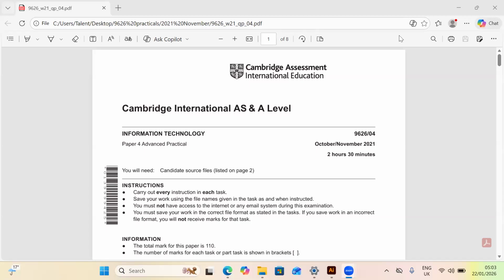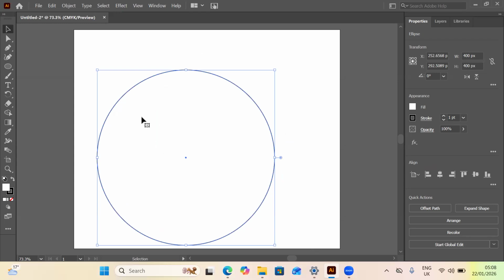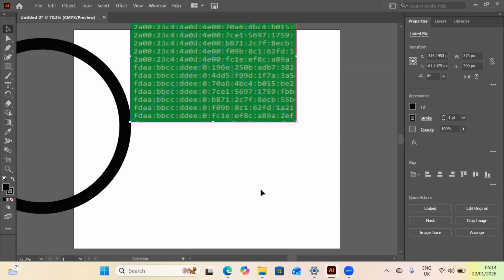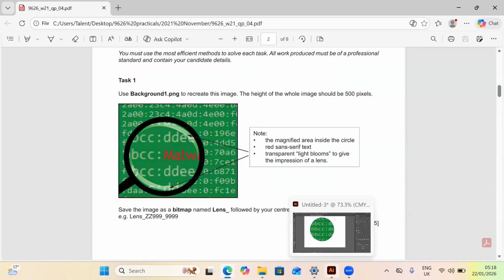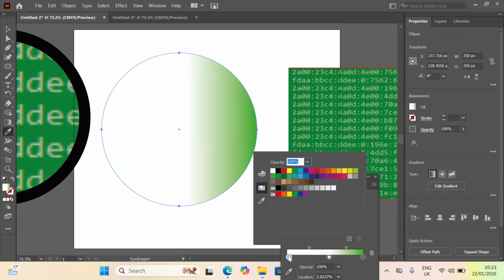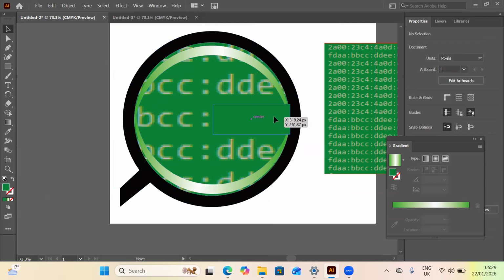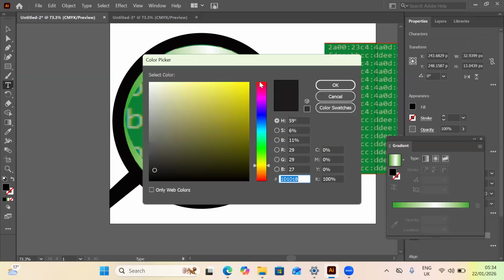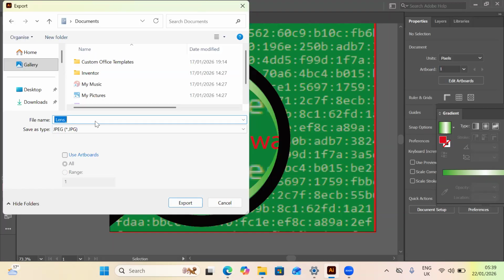A Level IT 9626 November 2021 Paper 4 Graphics Creation Task 1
A Level IT 9626 November 2021 Paper 4 -Graphics Creation